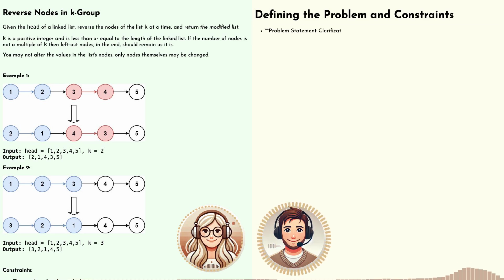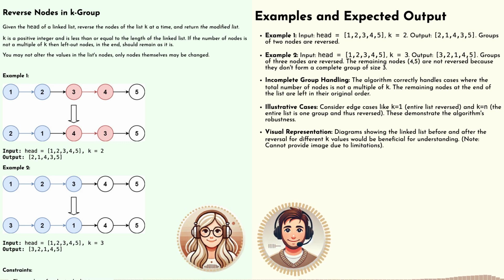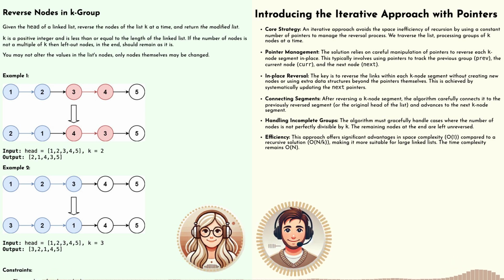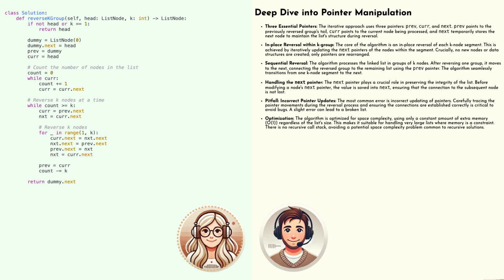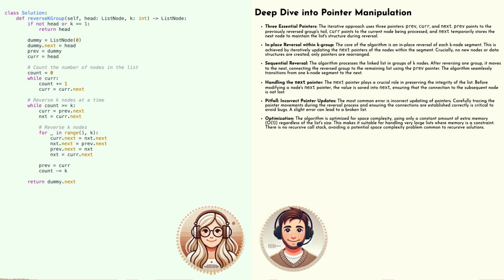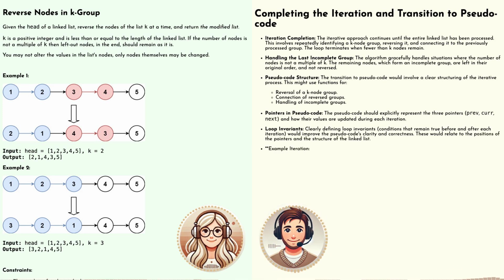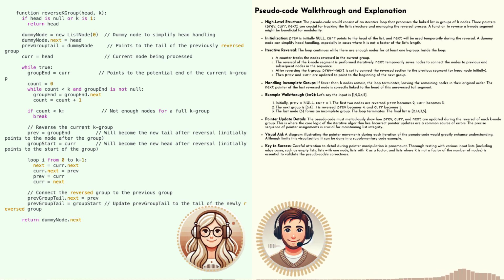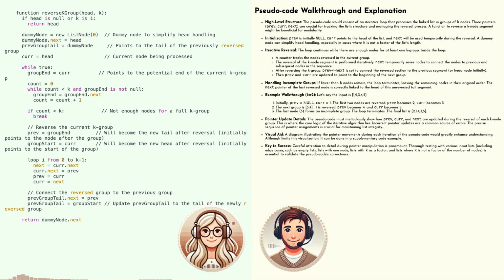Reverse Linked List in K Groups: No Extra Space! | Coding Podcast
🎧 Dive deep into a classic coding challenge: Reversing nodes in a linked list in groups of K! Perfect for learning on the go, this podcast episode breaks down the problem, discusses a common (but inefficient) solution, and then dives into an optimal iterative approach with O(1) space complexity. Prepare for your coding interviews and impress your peers at AI CodeCast!

💡 Listen while you commute, workout, or code! We explain complex concepts with simple analogies.

🔑 Key Concepts Covered:
- Linked Lists
- Pointer Manipulation
- Iterative Approach
- In-place Reversal
- O(1) Space Complexity

📝 Topics: Linked List, Pointers, Data Structures, Algorithms

📌 Key Takeaways:
- Understanding the problem and limitations of brute-force approaches.
- Mastering the iterative approach with 4 critical pointers.
- How to reverse a group of nodes within a linked list in-place.
- Why O(1) space complexity is crucial for real-world applications.

 ⏰ Timeline:

00:00 - Introduction to the Problem
00:21 - Defining the Problem and Constraints
01:37 - Examples and Expected Output
02:24 - Brute Force Approach and its Limitations
03:23 - Introducing the Iterative Approach with Pointers
05:01 - Deep Dive into Pointer Manipulation
08:58 - Connecting Reversed Groups and Updating Pointers
10:17 - Completing the Iteration and Transition to Pseudo-code
11:04 - Pseudo-code Walkthrough and Explanation
15:01 - Conclusion and AI Codecast Preparation